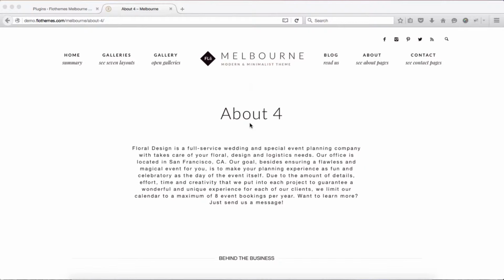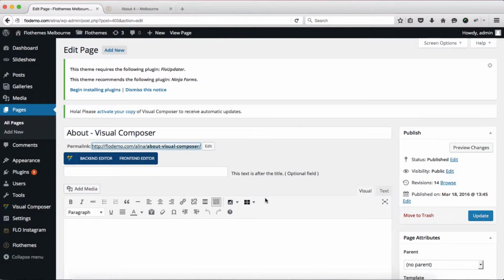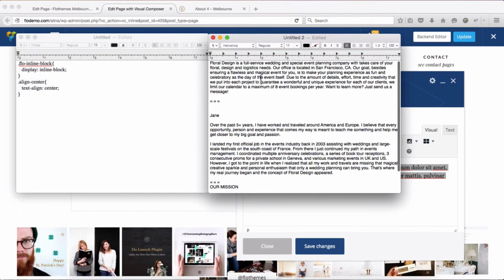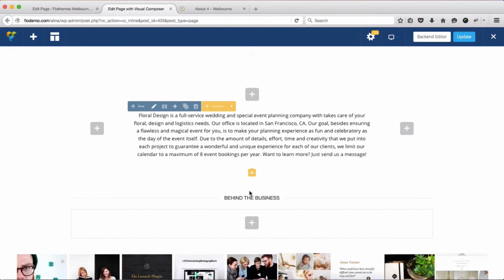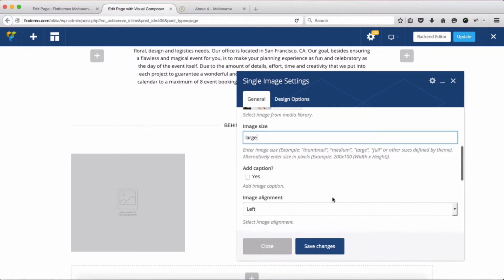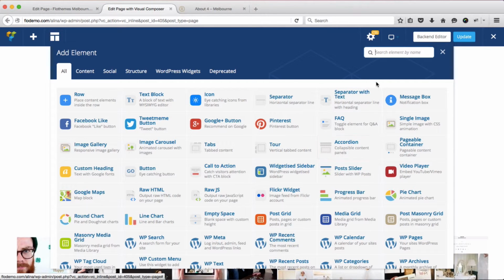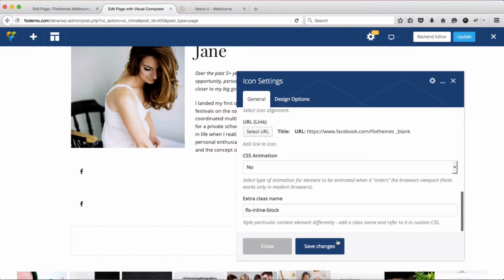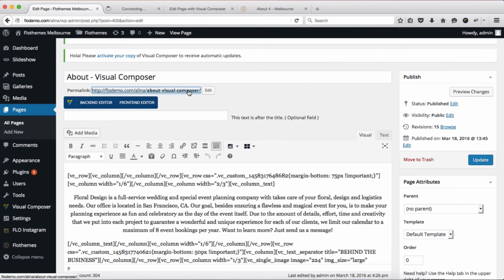Flothemes :: Melbourne - Visual Composer Part 1